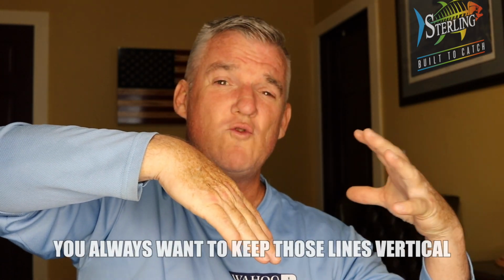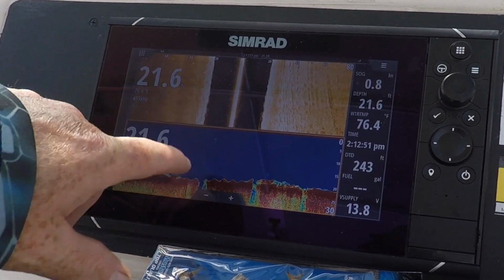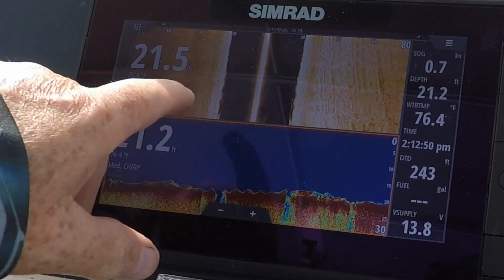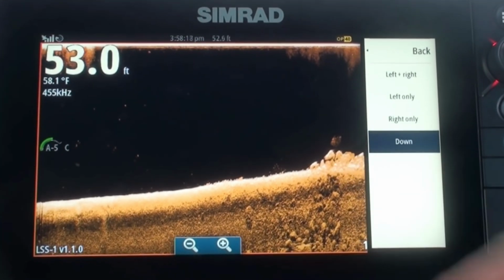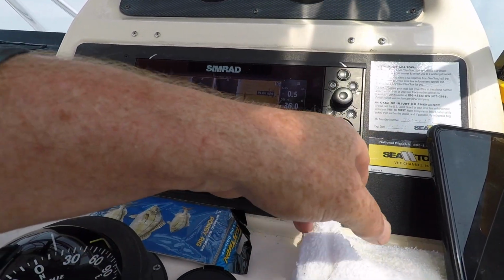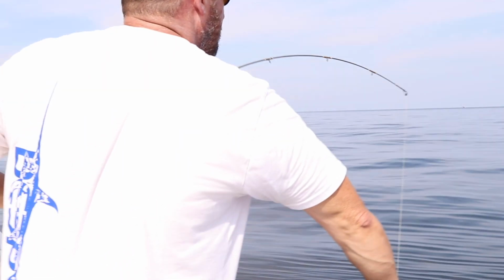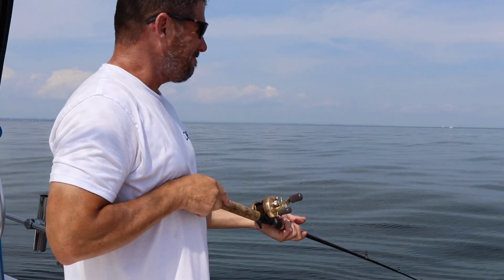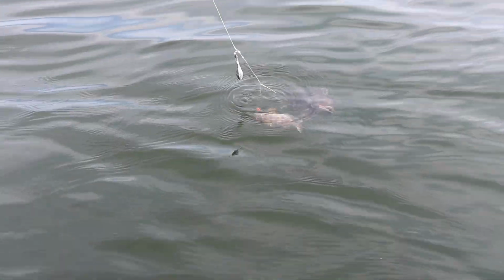HOW TO FIND BLACKFISH / TAUTOG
Hi Guys/Gals, A quick video on ow I find Blackfish, Tautog. Side scan/Structure Scan is a huge tool to do so. Just learn how to understand how the bottom looks. Often Rubble Piles will be overlooked, and they hold lots of fish !! Just add that to your arsenal, and you will be happy you did.. Great Fishing KON, Kid

CHECK OUT THE NEW DIAL TRACKERS !!

(get your lucky KON hats, Pro Stink, Wang Jigs & Pro teasers). FREE KON HAT WITH ANY PURCHASE, while supplies last !